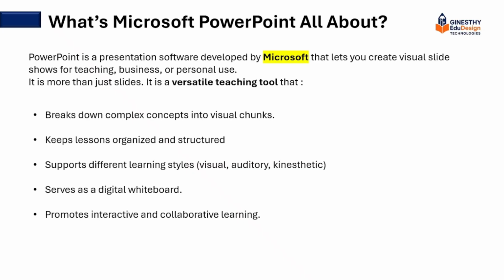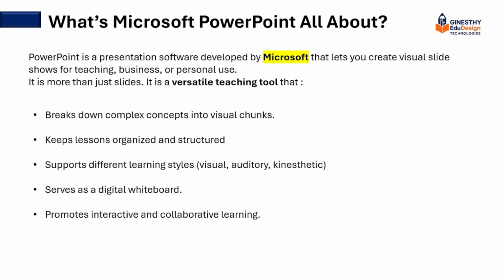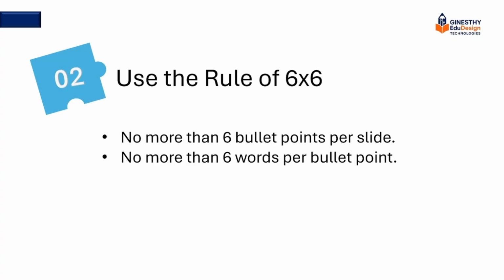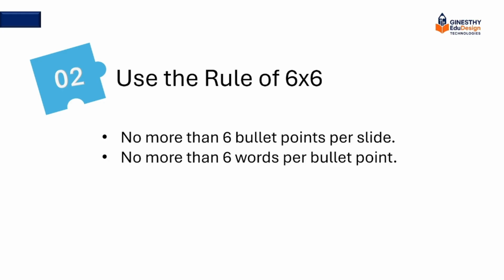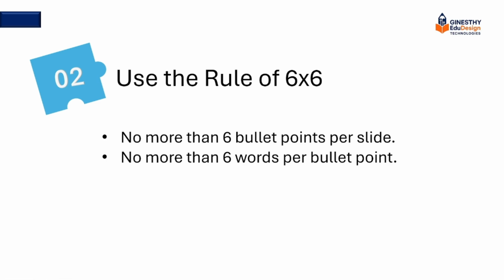Day 1 Lesson 1| Principles Of Design In MS PowerPoint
Welcome to Day 1, Lesson 1 of the Teach Smart Bootcamp 1.0!

In this session, we explore the Principles of Design in Microsoft PowerPoint, a foundational skill for creating engaging, clear, and professional presentations.

In this video, you will learn:
• What design principles are and why they matter
• Key principles such as ,6 by 6 rule, clarity, contrast, repetition, and balance
• How to apply these principles in PowerPoint slides
• Designing with audience in mind

This lesson is perfect for teachers, students, and professionals who want to improve their presentation skills and communicate ideas more effectively.

By the end of this session, you’ll be able to design slides that are not only beautiful but also impactful.

Don’t forget to:
💬 Drop a comment with what you learned